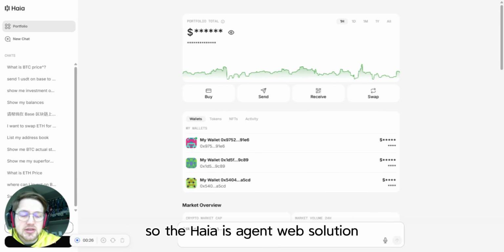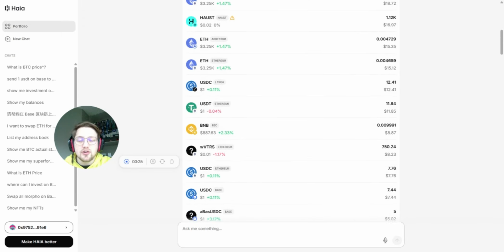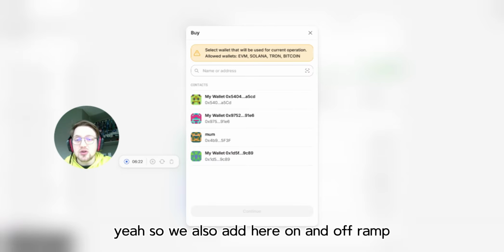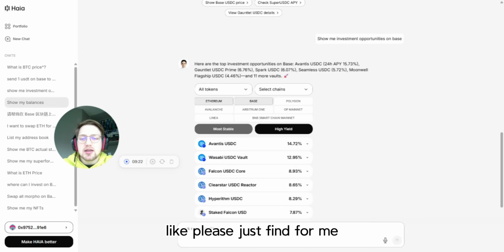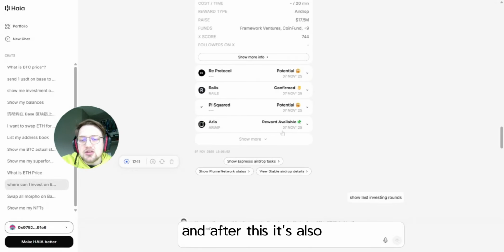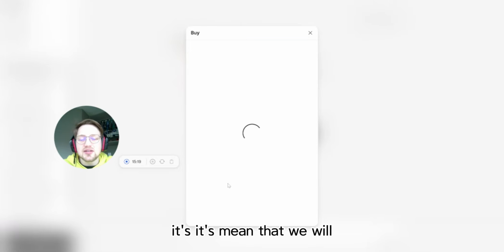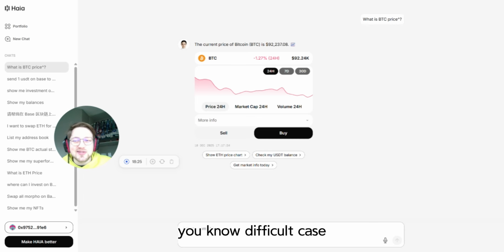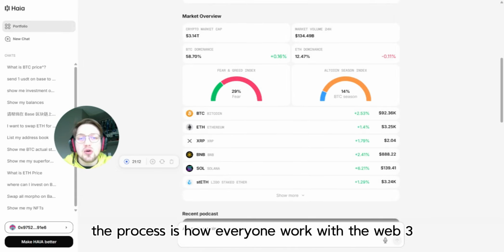Haia Demo by Haust CTO Mr. Andrei Nalichaev